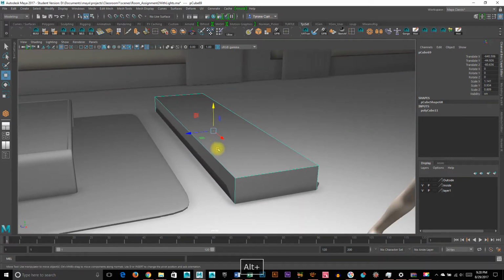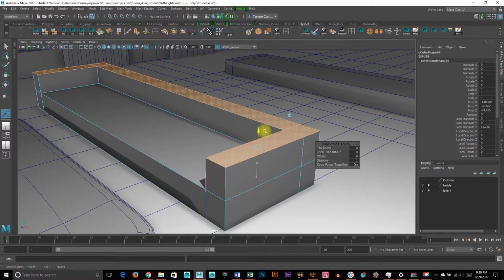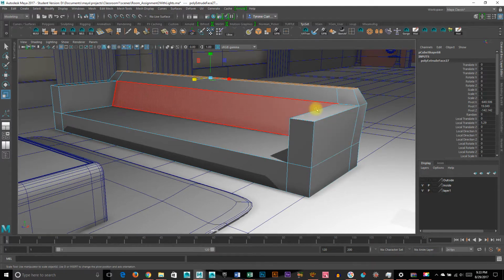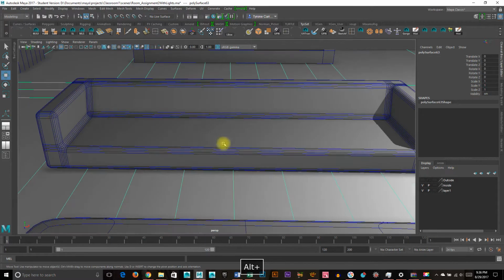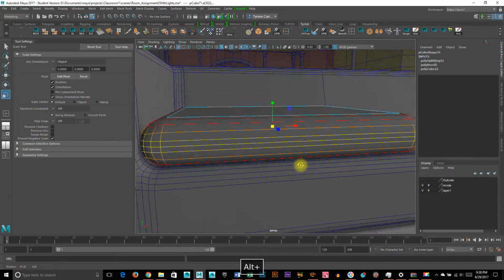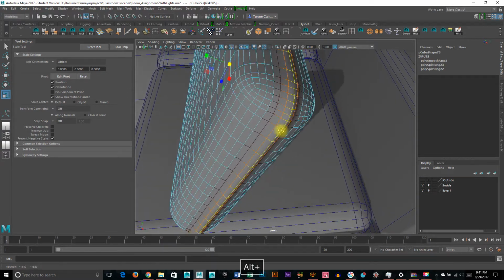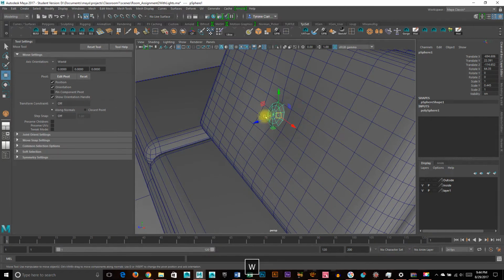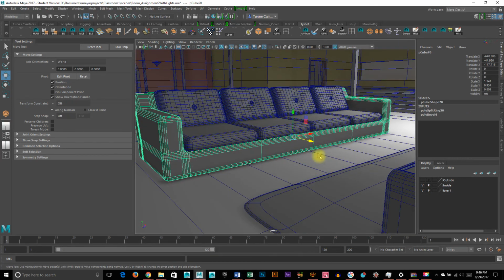Modeling a Couch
Modeling a basic couch